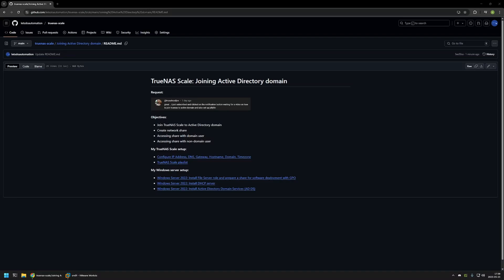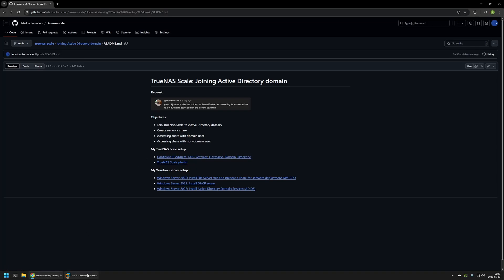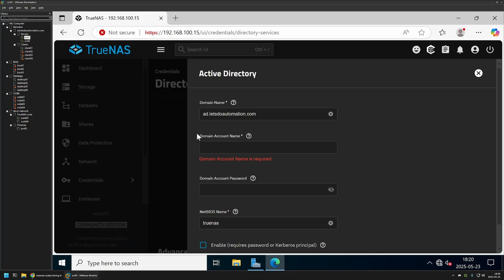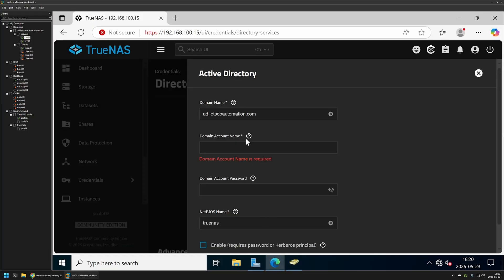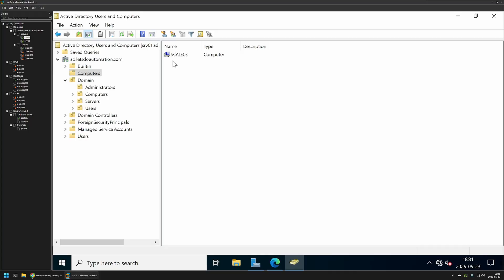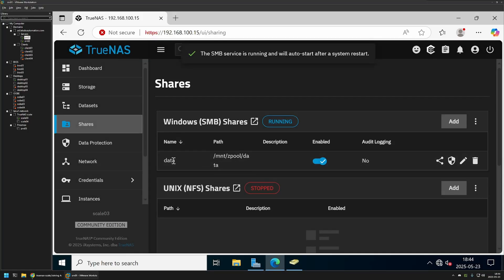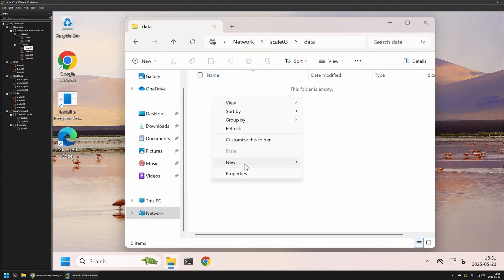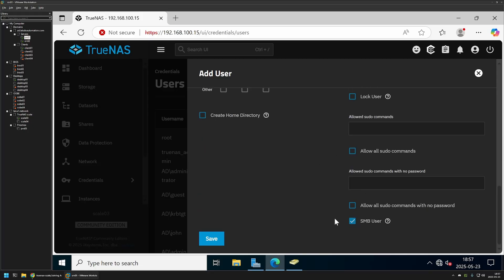TrueNAS Scale: Joining Active Directory domain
In this video, I will join TrueNAS Scale to Active Directory domain.